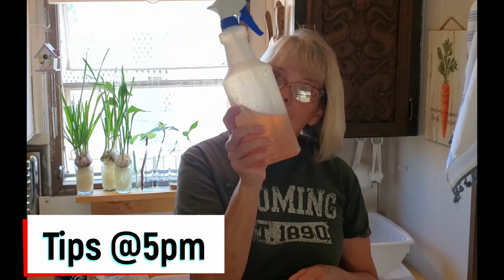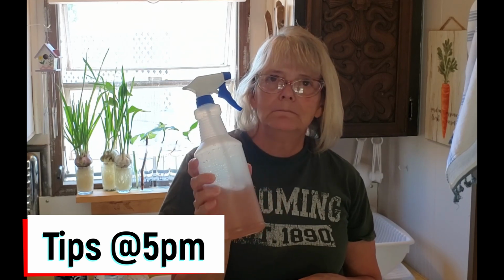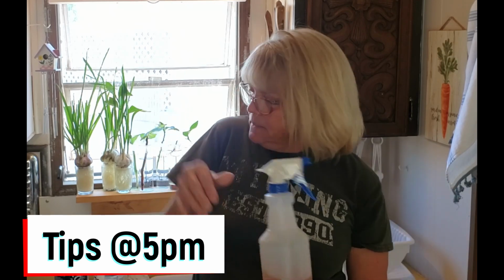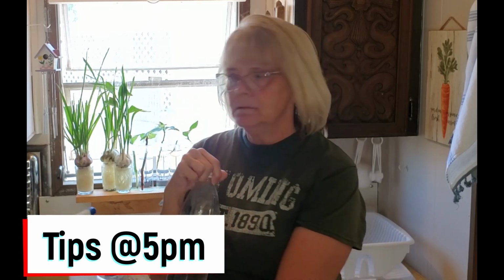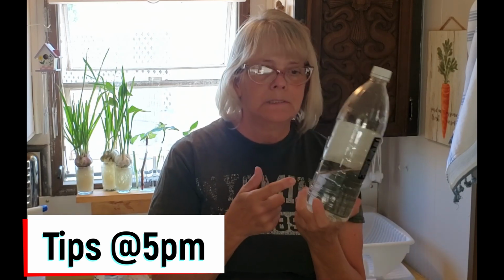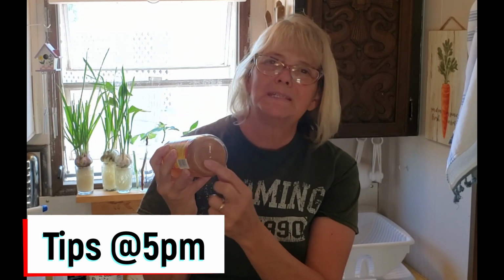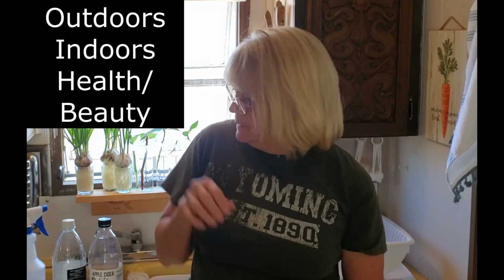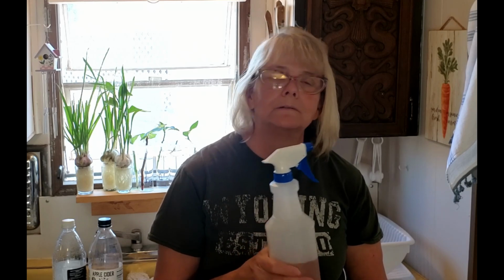Tip @ 5pm - Vinegar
1000's of uses for Vinegar and here are a few for the outdoors, indoors and even a few health and beauty tips. I have fallin' in love with the properties of vinegar. I use white distilled vinegar and apple cider vinegar the most. Let everyone know how you use vinegar in the  comments below.
Vinegar Recipes
Outdoors:
Acid loving plants: 1 cup Vinegar to 1 gallon rain water
Soaking Seed:
1/2 cup Vinegar, 1 tbsp Dish Soap, 1 qt H2O nix and soak 2 hours before planting
Inside:
Drains:
Pour down drain 1/2 cup Baking Soda , then 1 cup Vinegar, let foam, rinse with hot water
Extra Greasy Areas:
1/4 cup Vinegar and 2 cups water, mix, add 1 tsp Borax
Scorched Iron: 1 part Vinegar 1 part Salt to make paste
Dishwasher: a 1 cup Vinegar to empty dishwasher, run complete cycle once a month
Hand washed Dishes: add 1/2 cup vinegar to wash
Clean Sponges: 1/2 cup Vinegar and 1 qt Hot Water
Health/Beauty:
Bath Water: 2 tblsp Vinegar to bath water
Frizzy or Oily Hair: rinse with 1 part Vinegar 1 part Water

Summer Address:
Suburban Homesteader WY
Winter Address:
Suburban Homesteader WY
All Physical Giveaways will only be sent to the Continental USA.